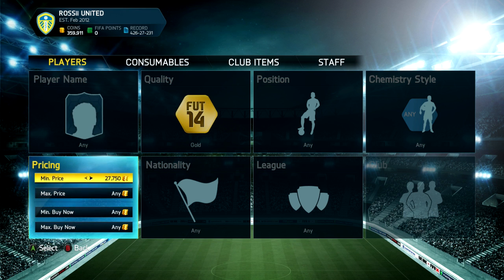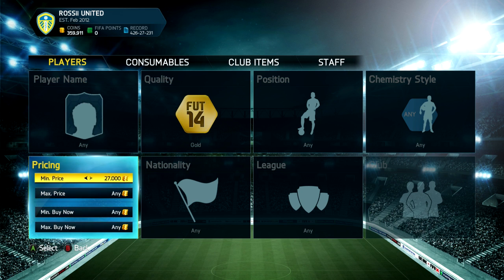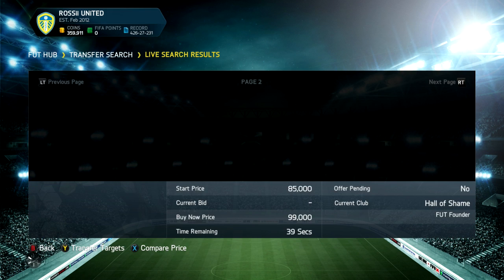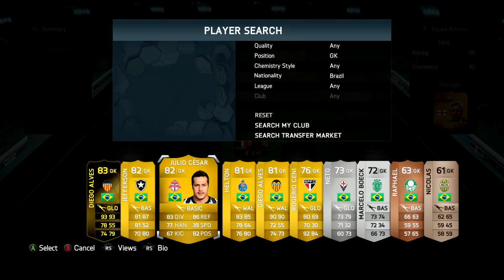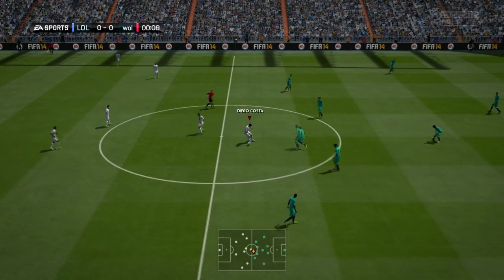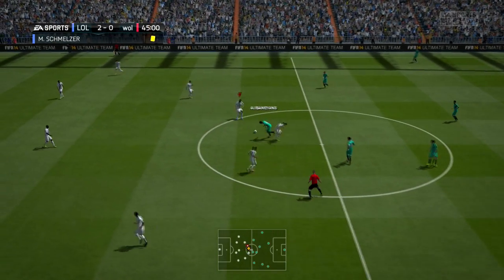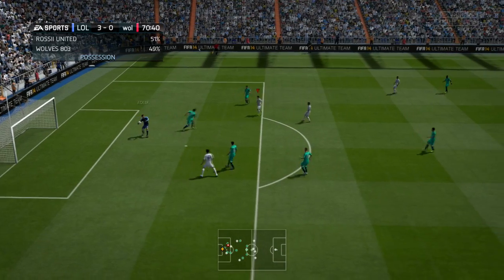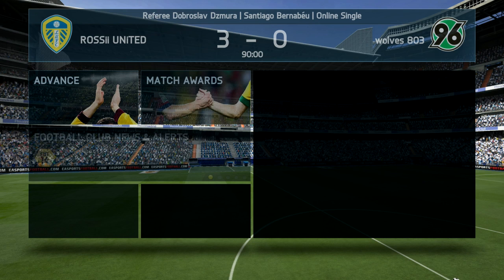SPANISH IF DIEGO COSTA - The Random Hybrid - Episode 104! GOALKEEPER OP!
Cheap MSP and PSN!

I WANT PELE! :D So i can do them PINK SLIPS Hype ;)